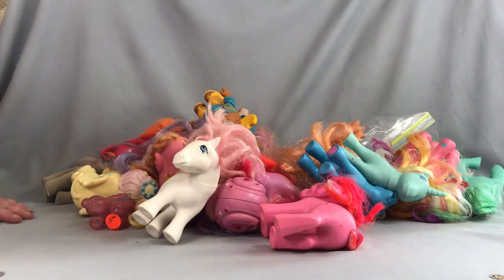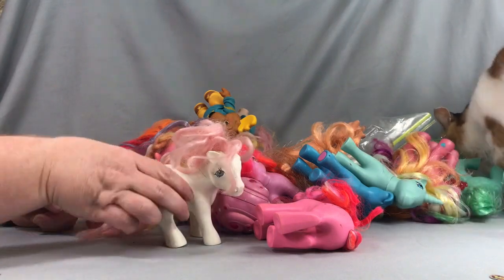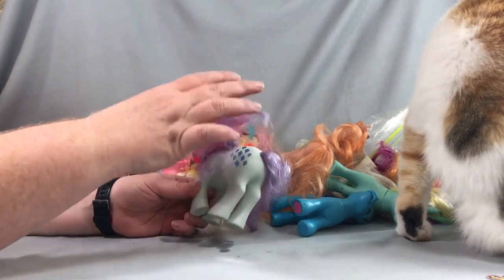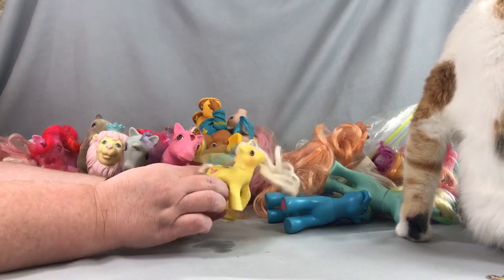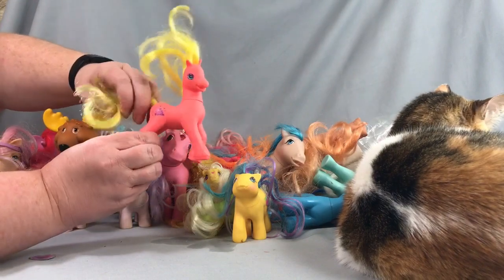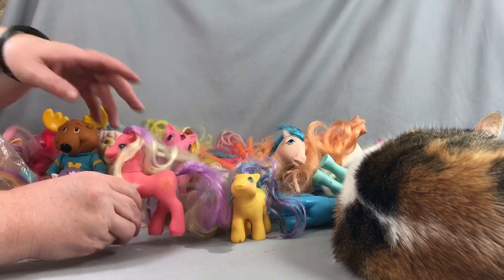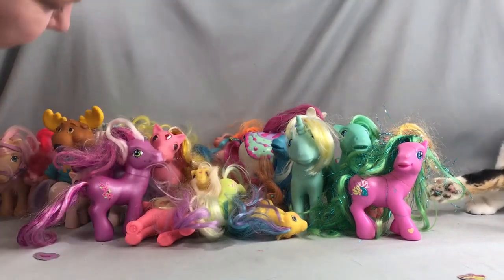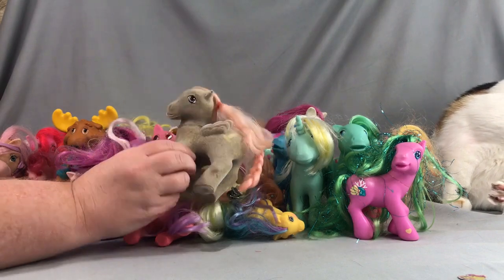More Flea Market Finds!